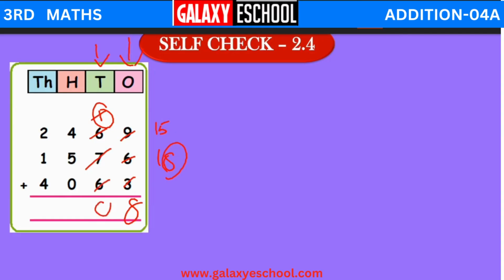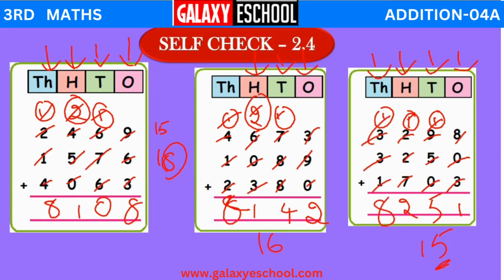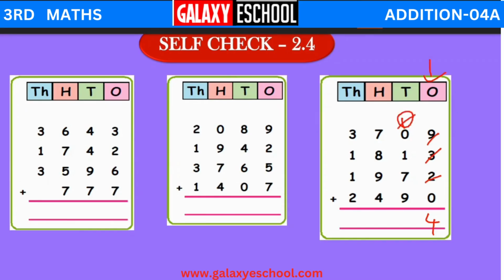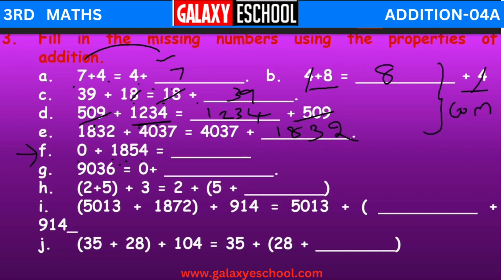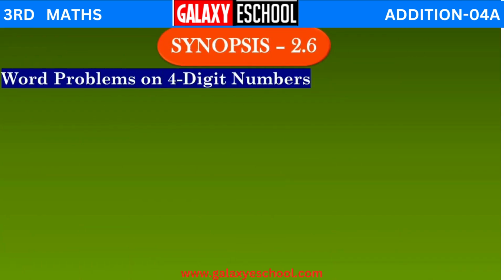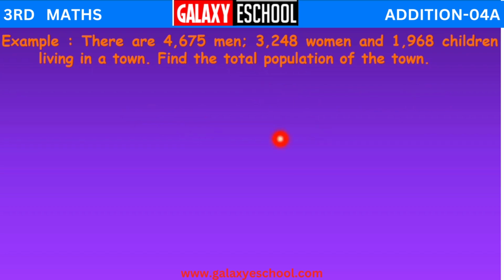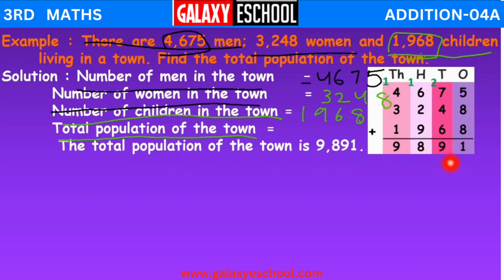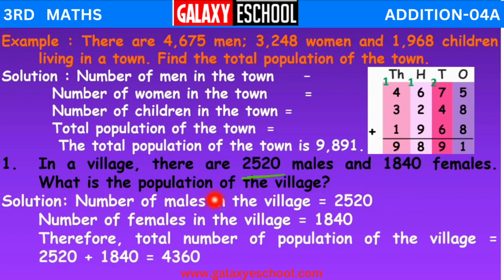3RD CLASS MATHS | ADDITION PART 04A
3RD CLASS MATHS | ADDITION PART 04A

✅ What You’ll Learn:

Key concepts of NUMBER | ADDITION